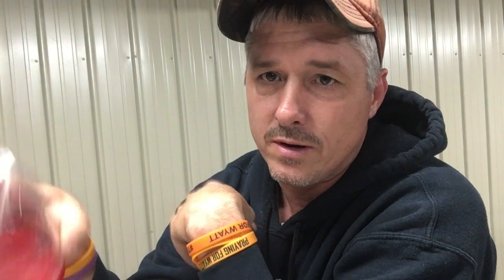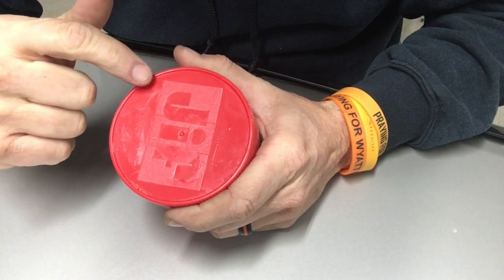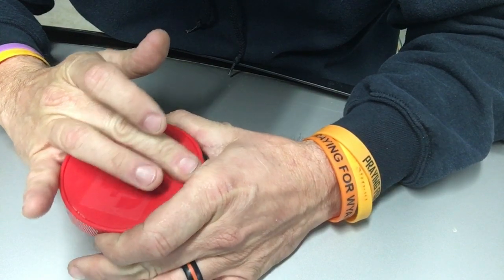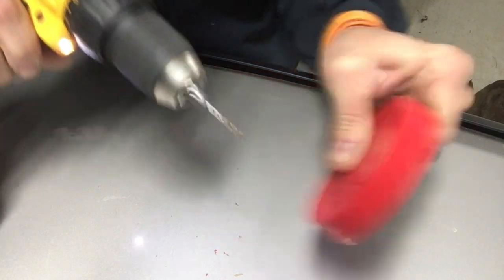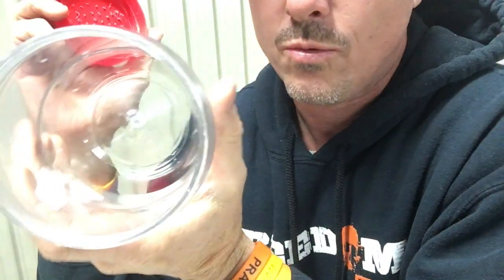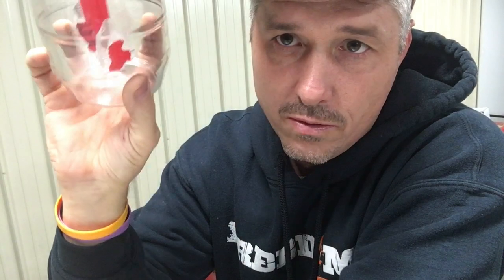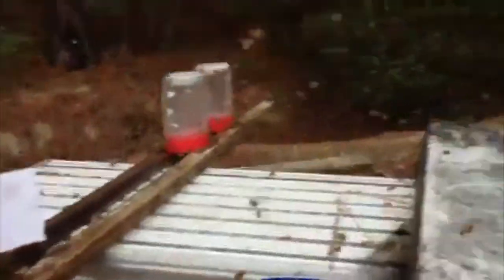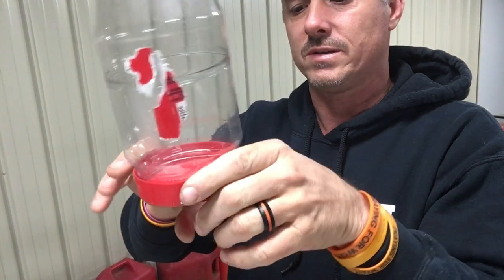How To Make Honey Bee Feeder Out Of Peanut Butter Jar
This is a quick and easy way to make a bee feeder. All you need is a drill and a very small drill bit. You might be able to use an ice pick if you don't have a drill.